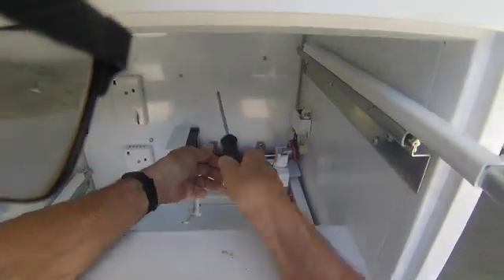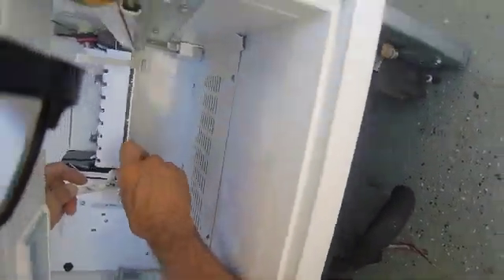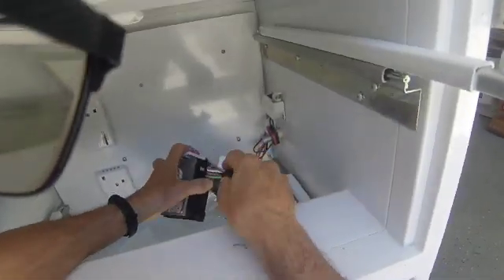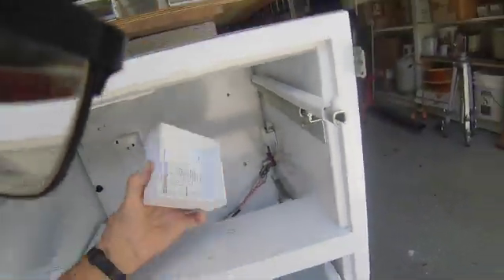Sub-Zero 700BFI Ice Maker R&R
This video shows how to remove and replace the ice maker on a Sub-Zero 700BFI freezer.